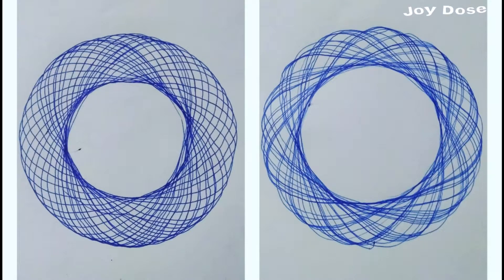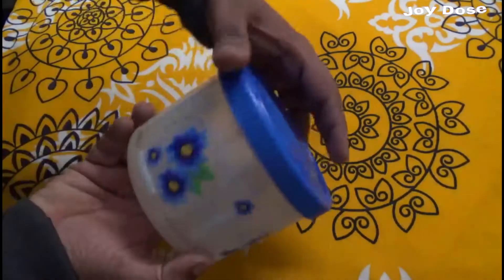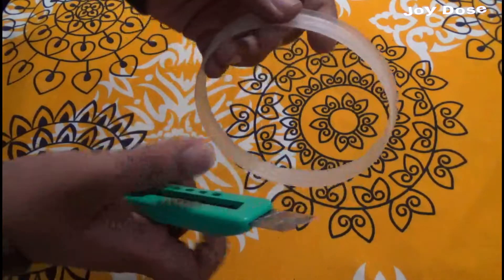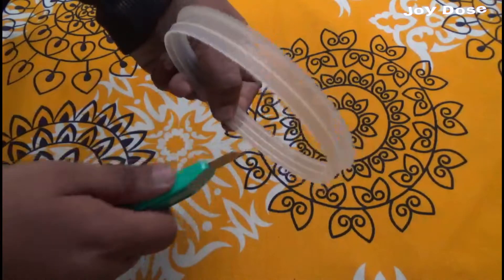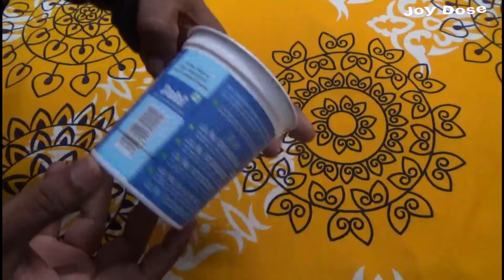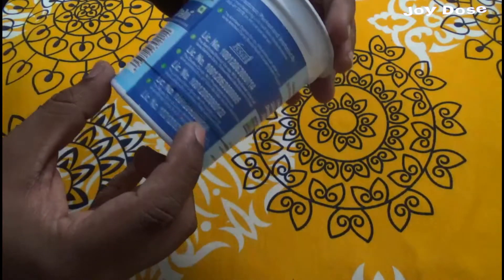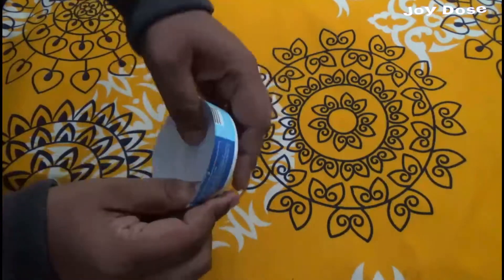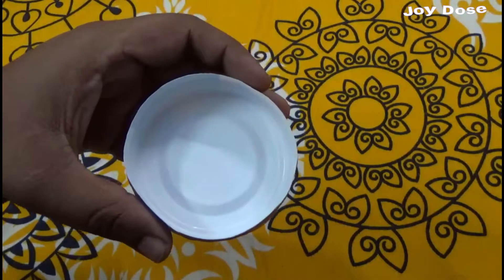How to make Spirograph (Without using Gears)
Hello Friends 😋
In this video we are going to learn how to make Spirograph without using gears.
Comment 💬 Down below what you think of this video and what you want us to make next in future.